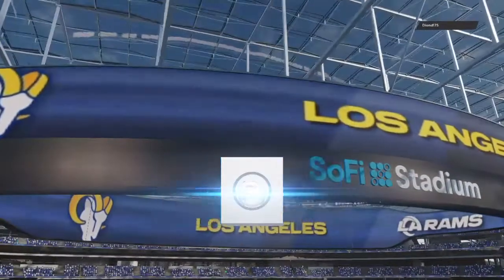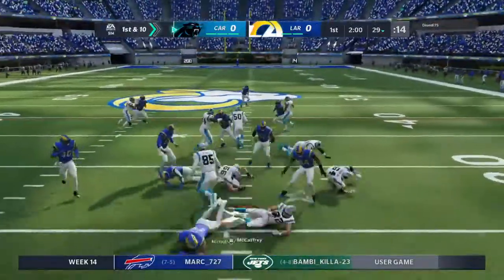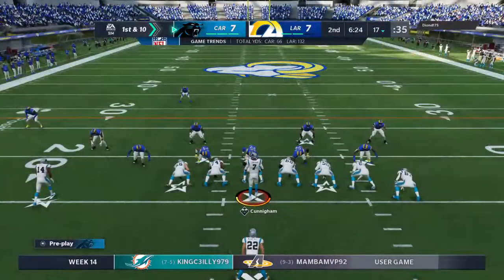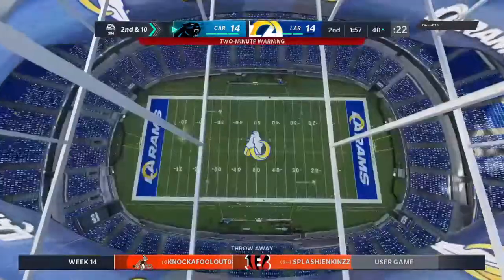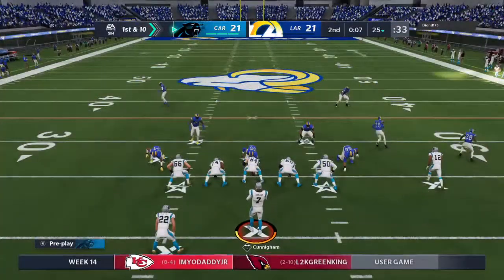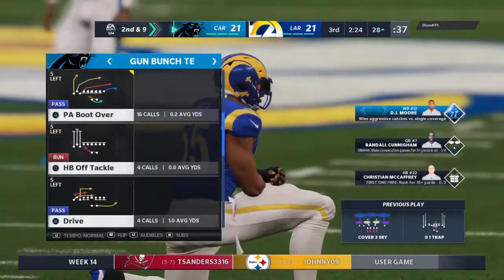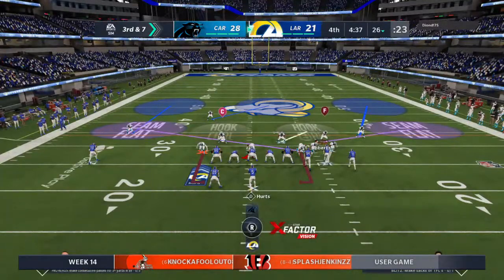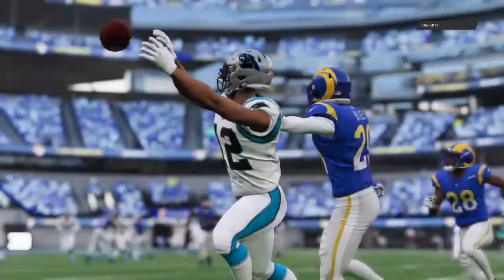dre_playlizt's Live PS4 Broadcast